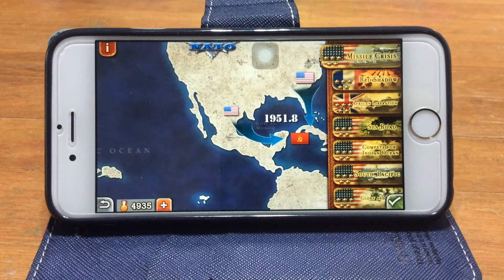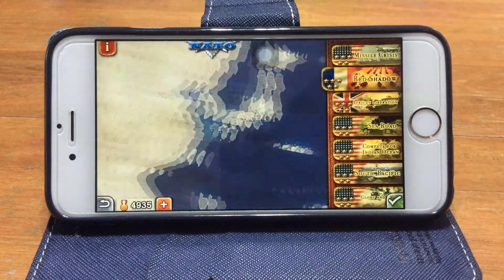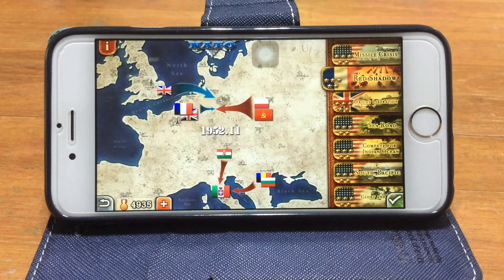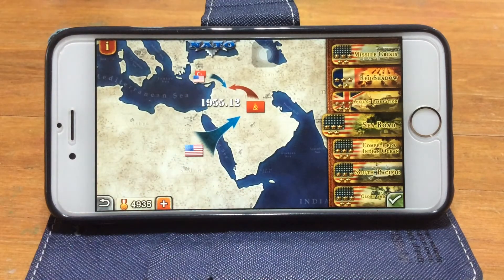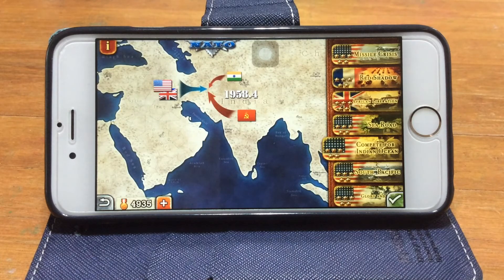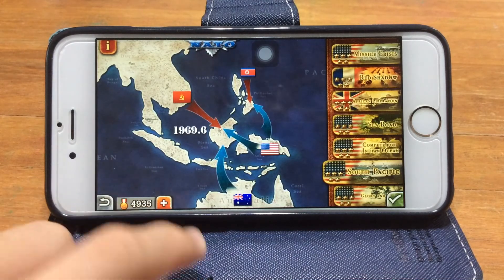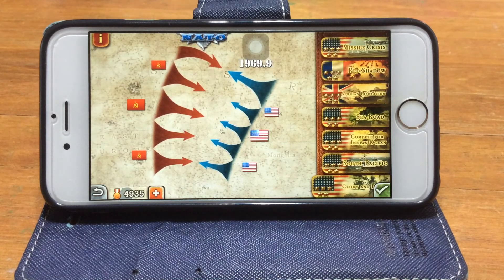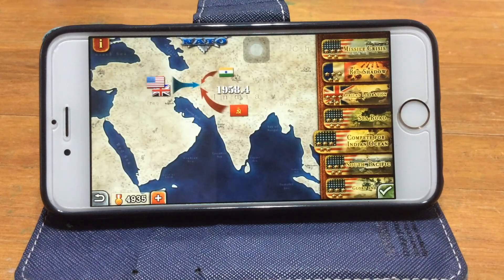World Conqueror 2: Tips for missions episode 4/4: NATO scenario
The tips and tricks to completing ALL NATO missions!